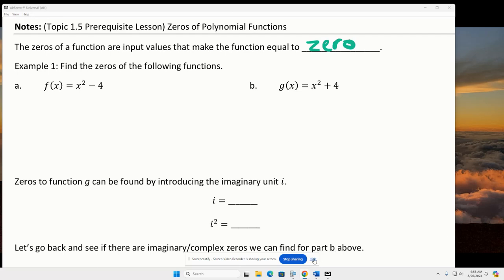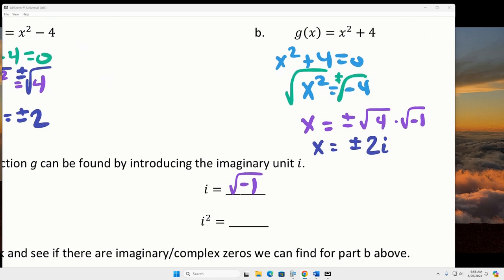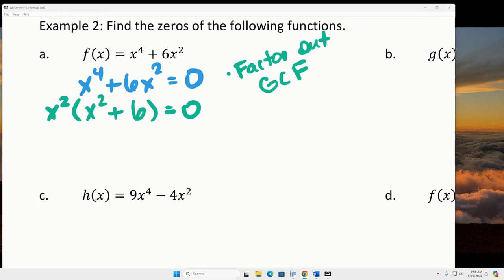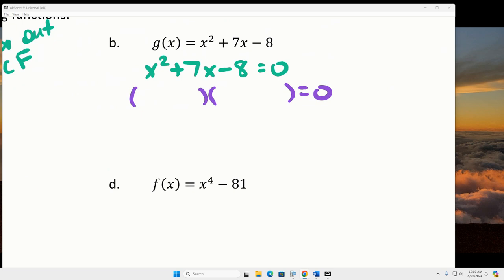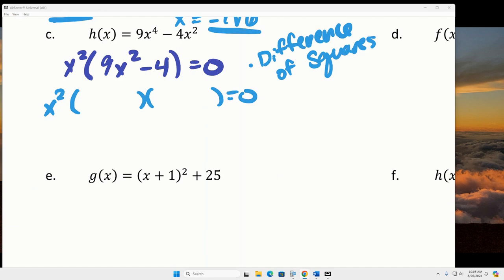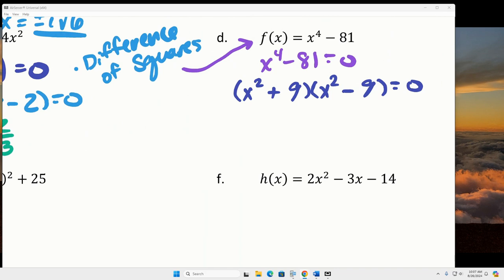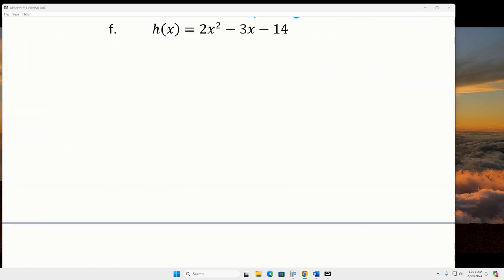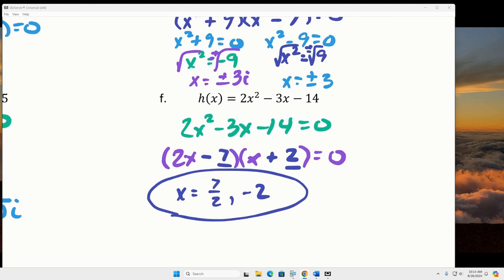Topic 1.5 (Prereq) Zeros of Polynomials